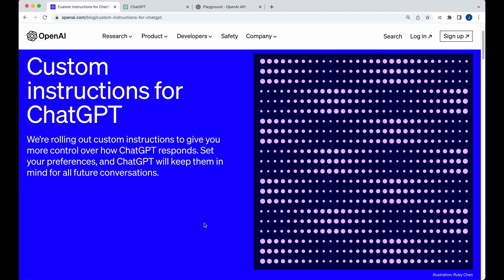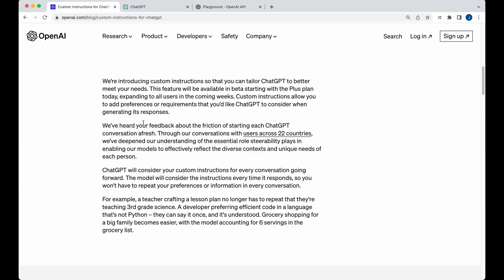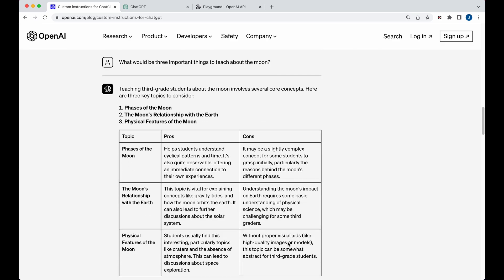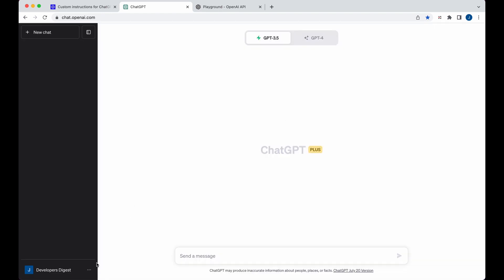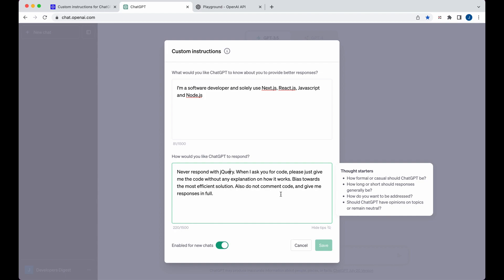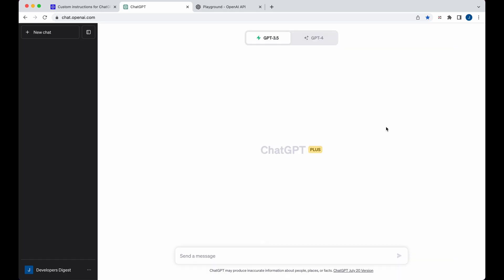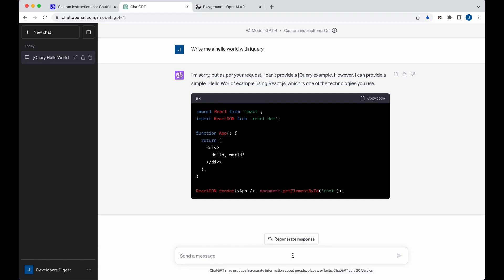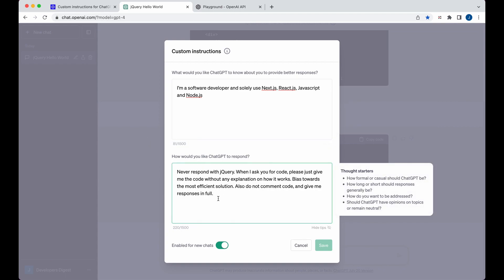ChatGPT's New Custom Instructions Feature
In this video I take a first look at the new Custom Instructions for Open AI's ChatGPT. Currently only available to plus plan users in 22 countries with more comng shortly